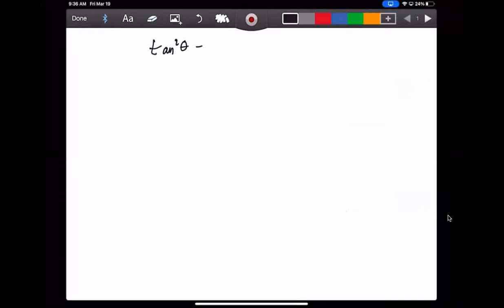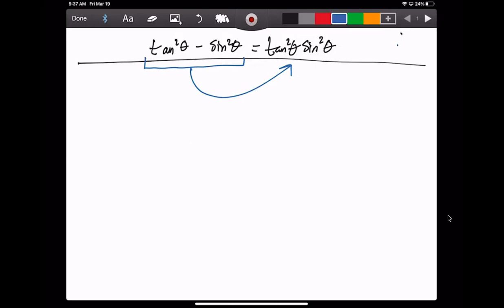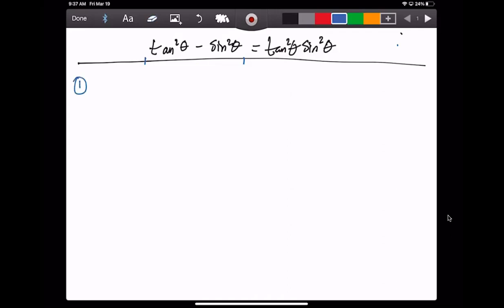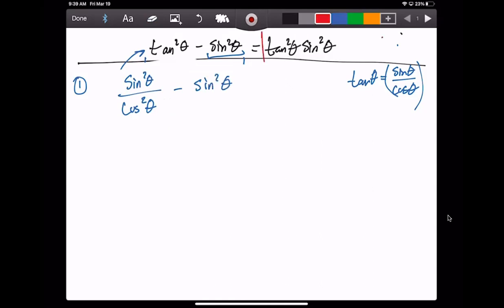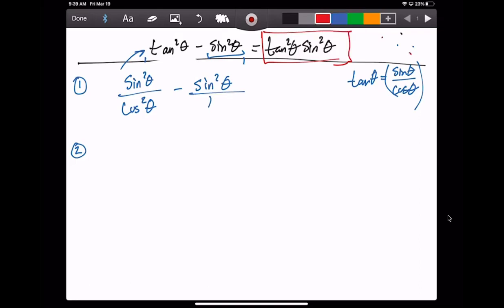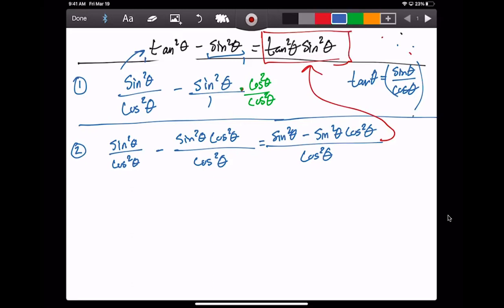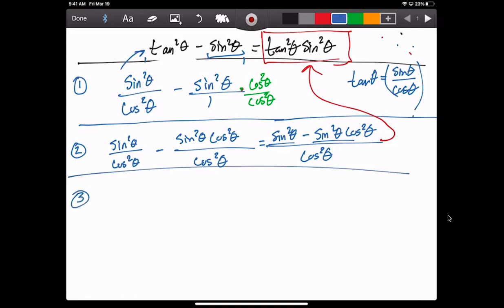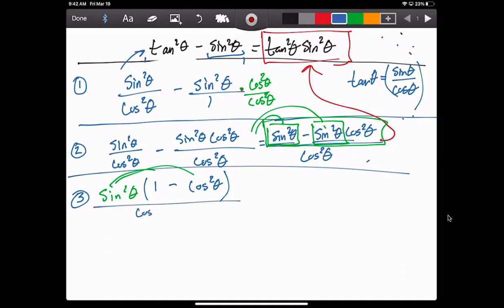Trigonometric Identities | How to prove tan^2x-sin^2x=tan^2x*sin^2x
A review of how to prove trigonometric identities. In this video, I demonstrate how to work through a more challenging flavor of this question type.

Prove tan^2x-sin^2x=tan^2x*sin^2x